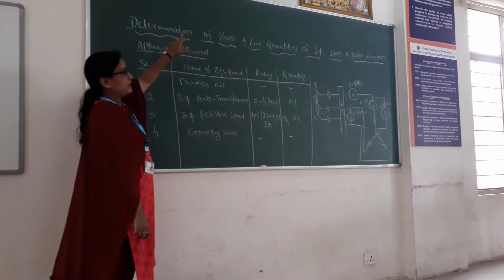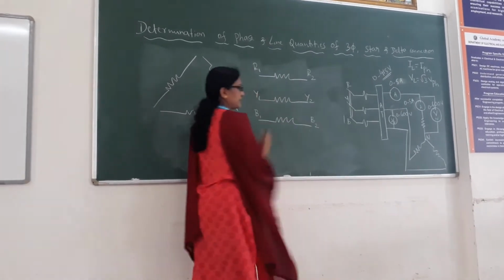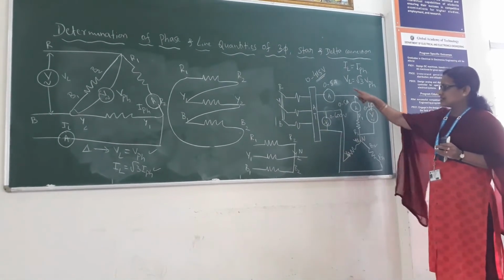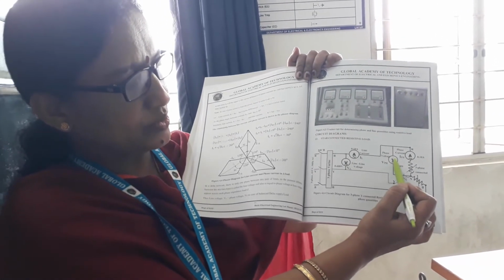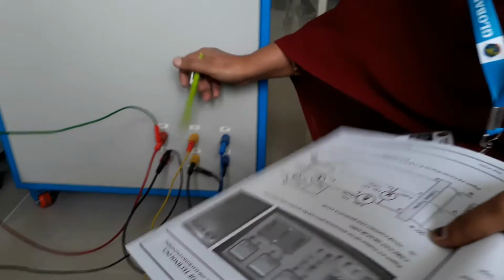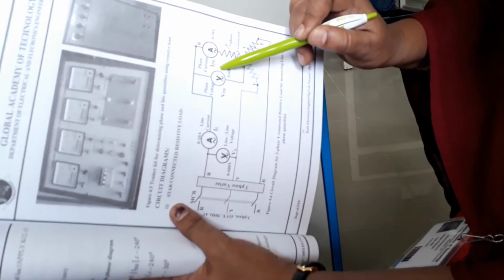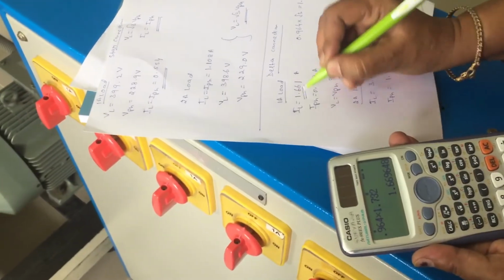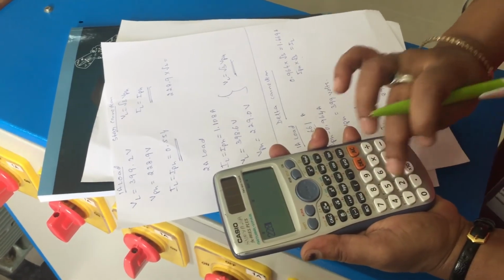Three Phase Star Delta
Experimental verification of Relationship between line and phase values in three phase star and delta connected system